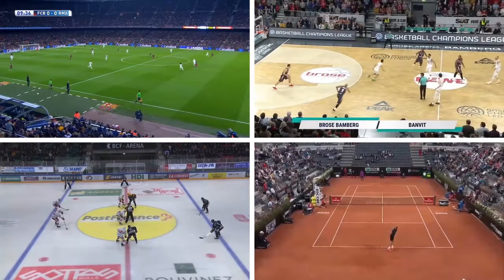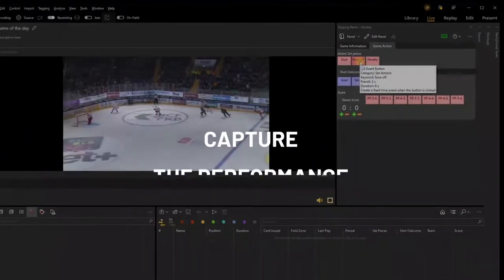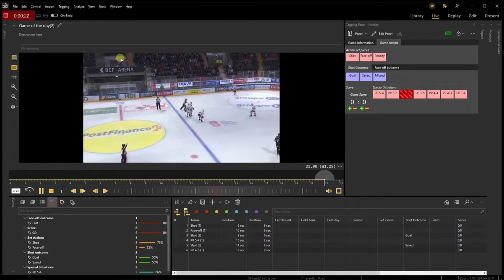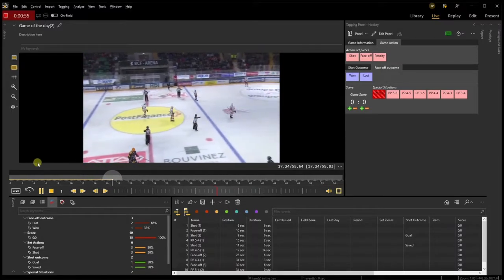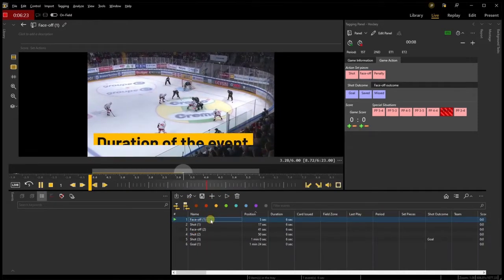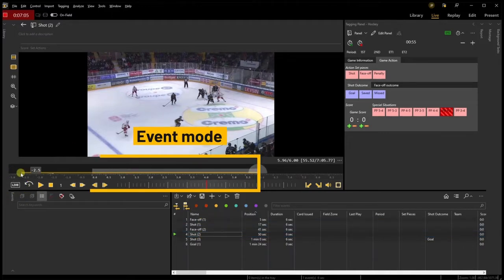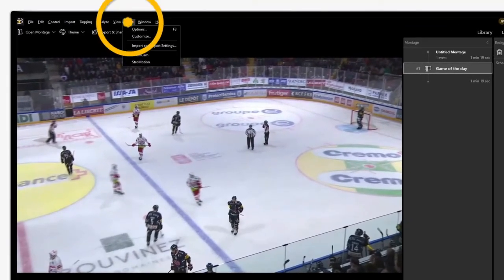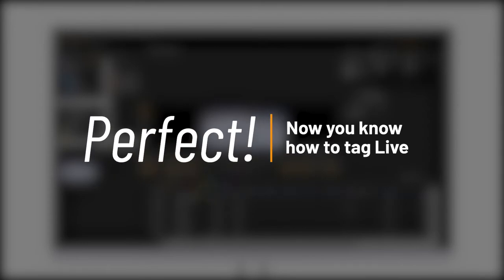Tag Live with myDartfish Live S Pro S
myDartfish LiveS and ProS allow coaches and analysts to tag live games. Follow this tutorial to learn how to import tagging panels and mark live your game.